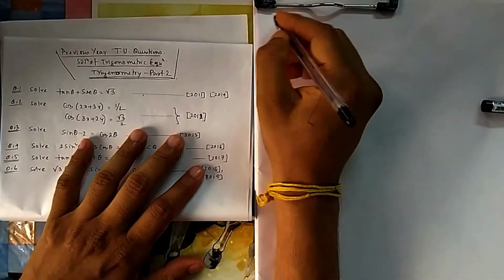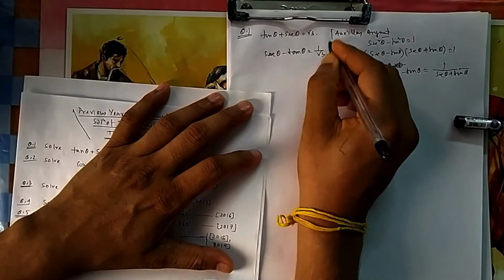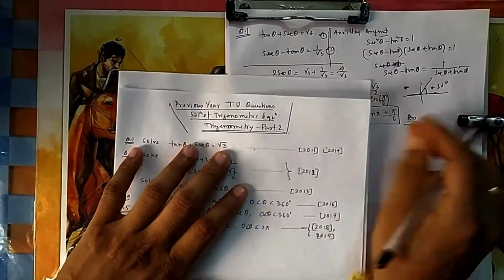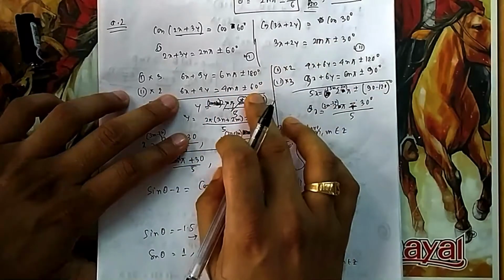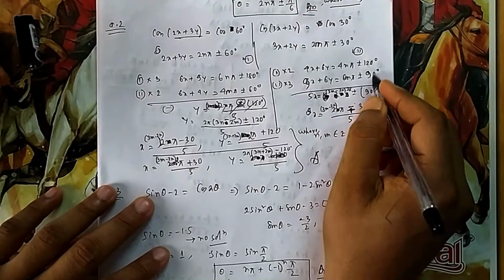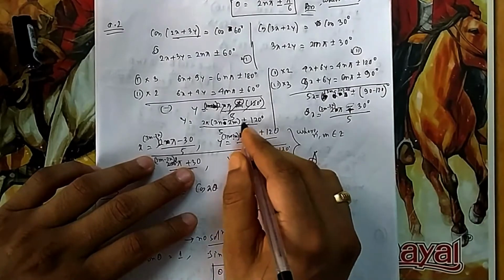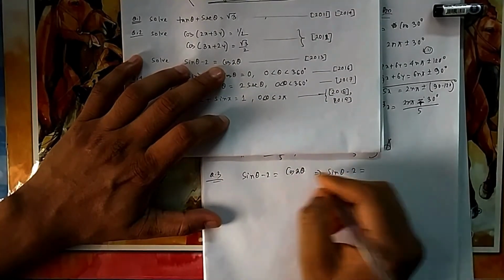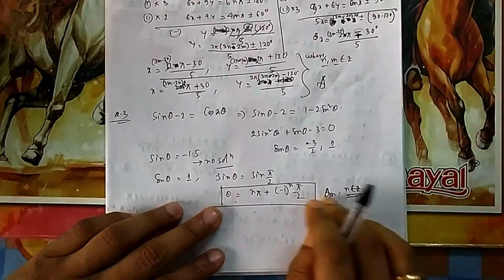Lecture 3: Solution of Tripura University questions since 2009 on Trigonometry Part-2 (Q.1 to Q.3)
Solution of previous years Tripura University questions since 2009 for diploma 1st semester on on Trigonometry Part-2 (Q.1 to Q.3) is solved here with detail explanation.